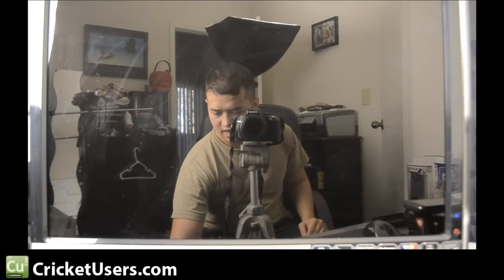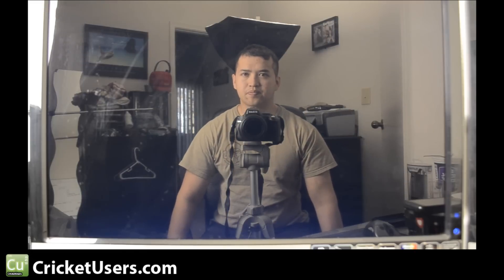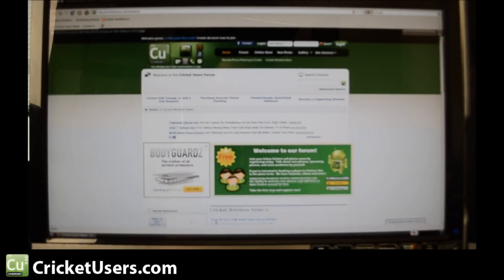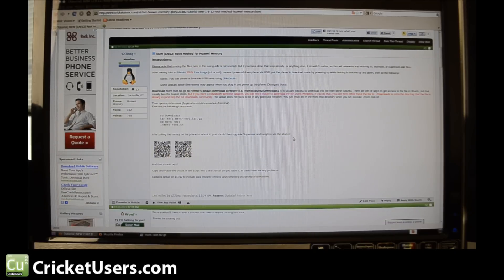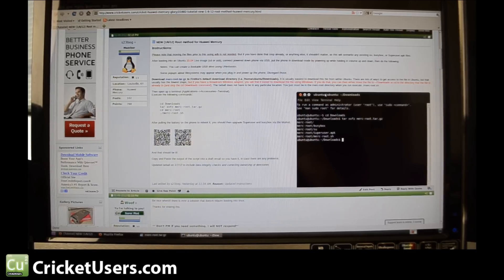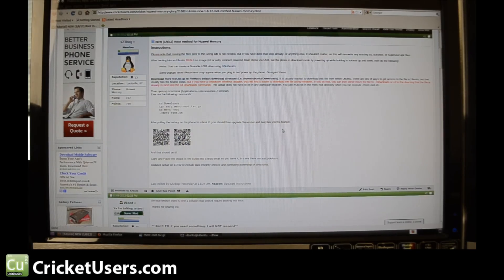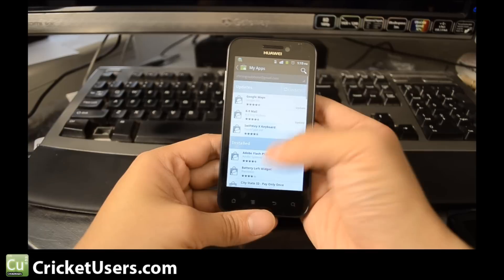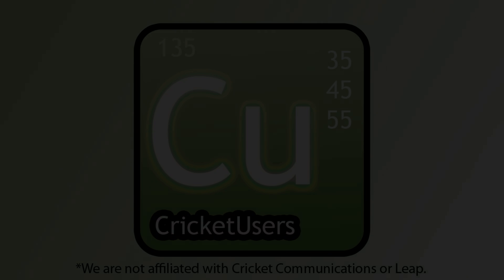CricketUsers.com - Part 2 Rooting the Cricket Huawei Mercury M886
If you have linux now, you can start with this part.  Enjoy your rooted Cricket Huawei Mercury.  Remember that you will probably void your warranty by doing this.